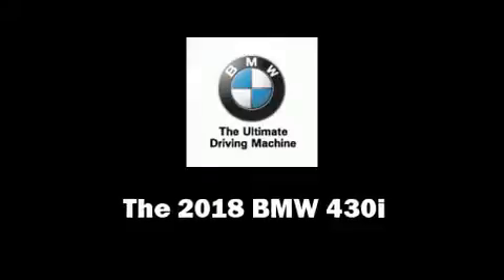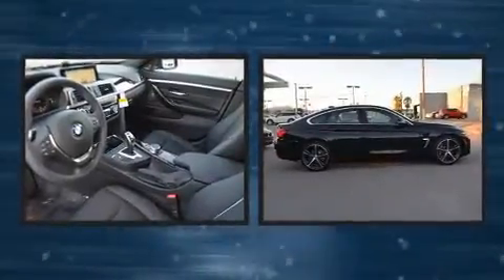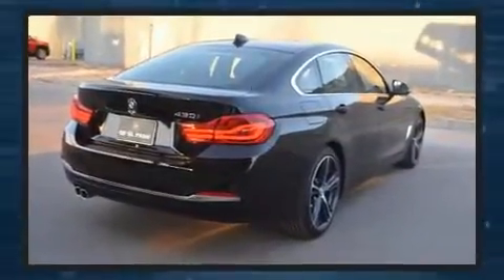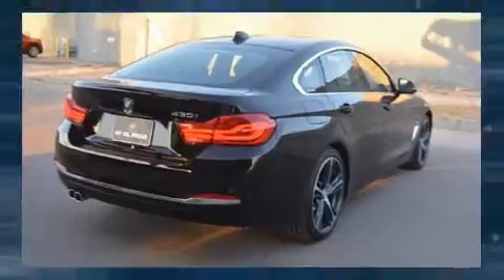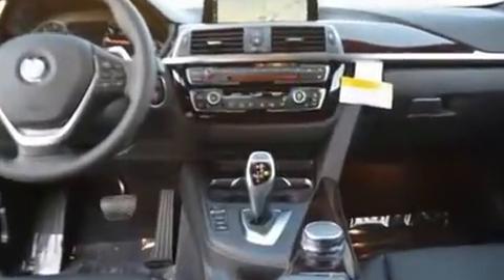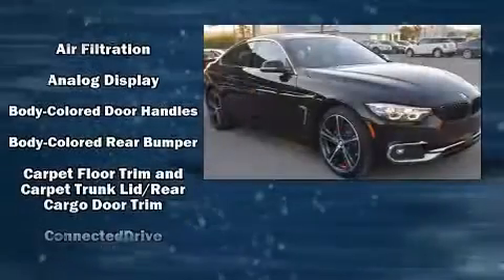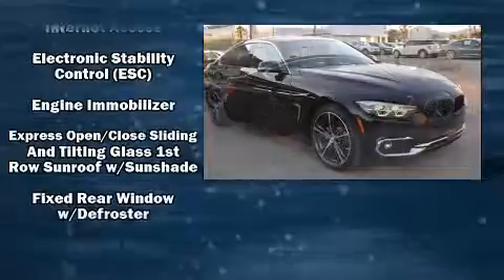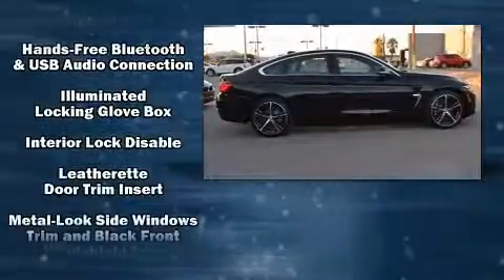2018 BMW 430i w/SULEV in El Paso, TX 79925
You can expect a lot from the 2018 BMW 430i This 4 door, 5 passenger coupe provides a satisfying ride for all passengers. BMW made sure to keep road-handling and sportiness at the top of it's priority list. It features an automatic transmission, rear-wheel drive, and a 2 liter 4 cylinder engine. The engine breathes better thanks to a turbocharger, improving both performance and economy. Top features include cruise control, delay-off headlights, front and rear reading lights, an automatic dimming rear-view mirror, automatic dimming door mirrors, power front seats, power windows, and remote keyless entry. Everything is where it ought to be, from the dashboard controls to the door locks and window controls. For drivers who enjoy the natural environment, a power moon roof allows an infusion of fresh air. In the event of a rollover collision, side curtain airbags provide additional protection for outboard seated passengers. Our experienced sales staff is eager to share its knowledge and enthusiasm with you. We'd be happy to answer any questions that you may have. Stop in and take a test drive!